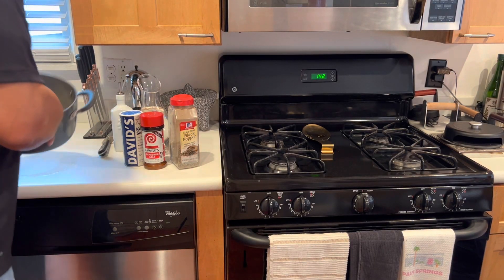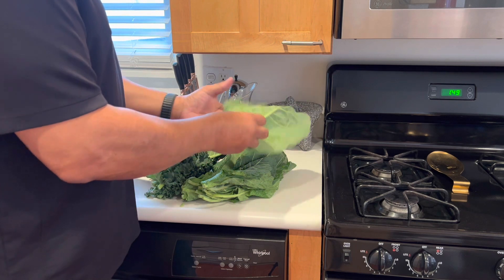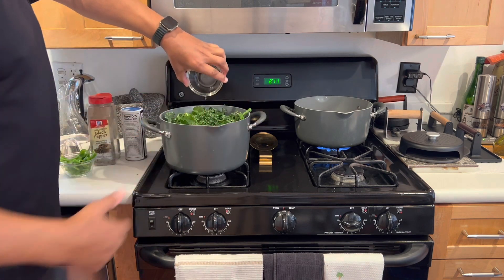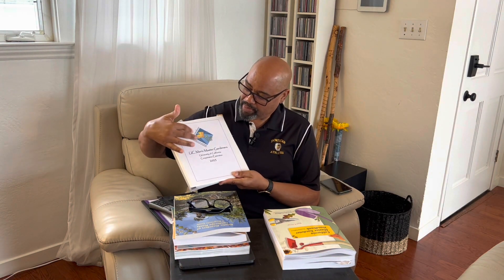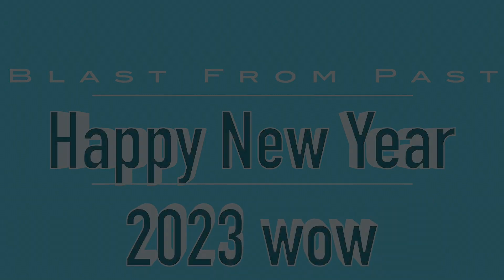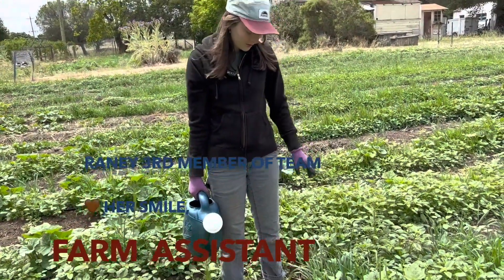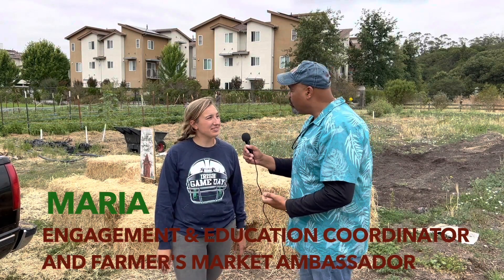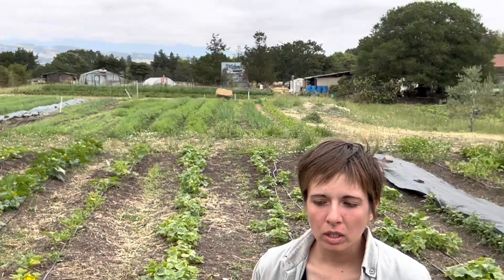Curtis Aikens Show season #3 episode #1